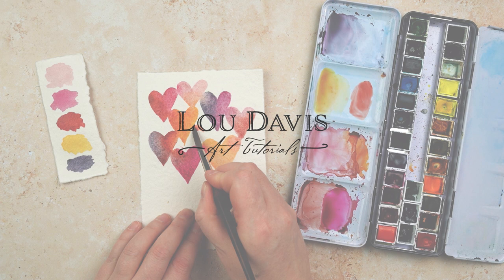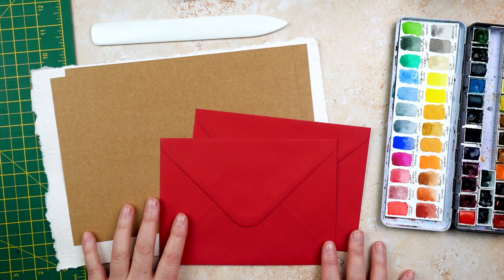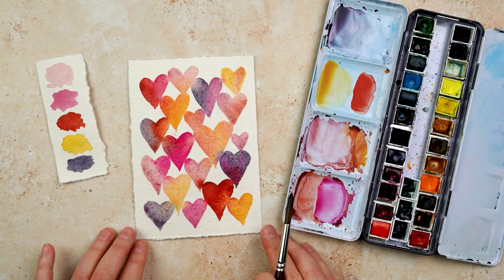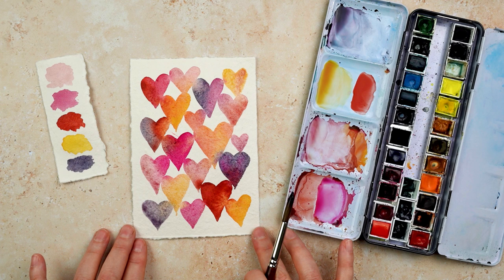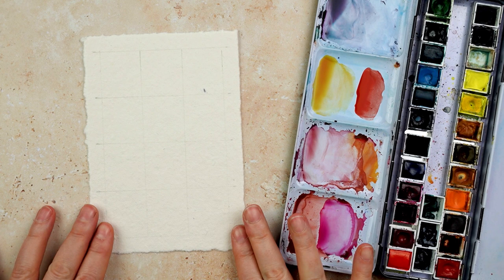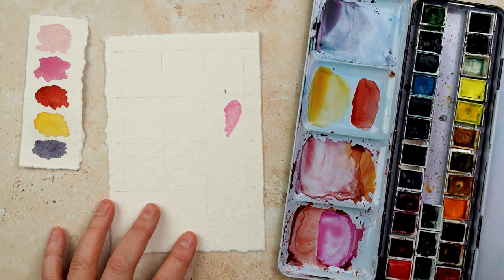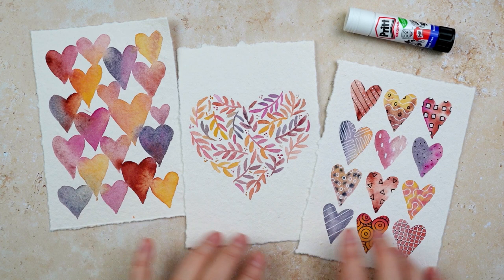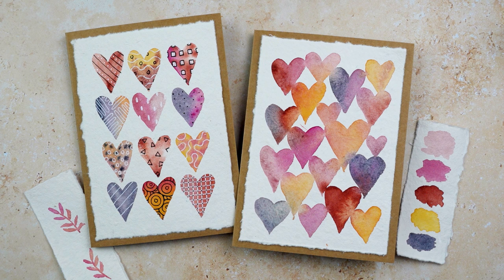Simple Watercolour Valentine Cards | A Calming Art Project for Illness Recovery and Stress Relief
Thank you to all my followers for bearing with me while I've not been well! I'm taking a step away from my Edinburgh inspired series of art tutorials to bring you a simple project of watercolour hearts that I'm using to ease myself back into painting. I hope this project can do the same for you if it's a while since you've painted or if you're feeling in need of some calming watercolour blending and pattern making!

SUPPLIES

Paints Used:

Windsor and Newton Professional Watercolours in Potter's Pink, Quinacridone Magenta, Raw Sienna.

Daniel Smith Watercolours in Venetian Red and Moonglow.

I used a Pro Arte Prolene Round Brush in size 6.

And a Raphael Precision round brush in size 8.

For these paintings I used recycled 'Indigo' 100% cotton paper from Artway. I buy big sheets and tear them down to size.

SUPPORT

SOCIAL